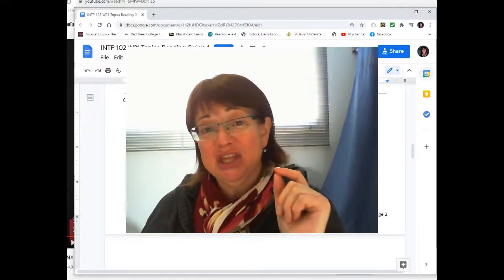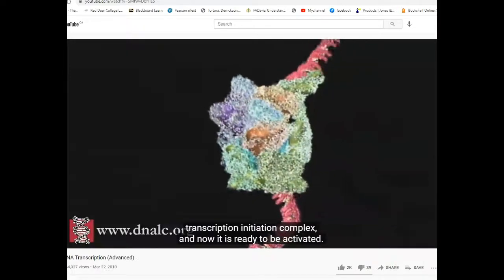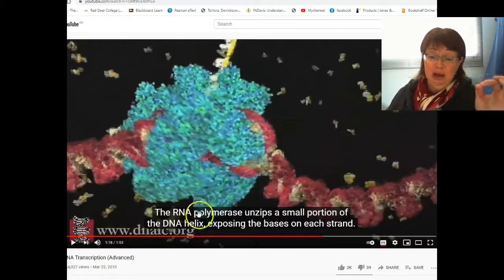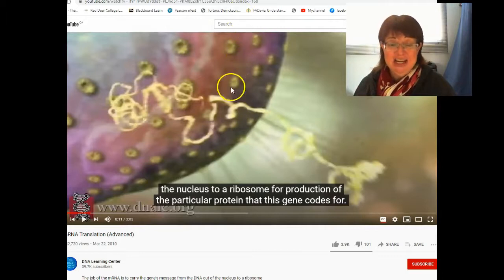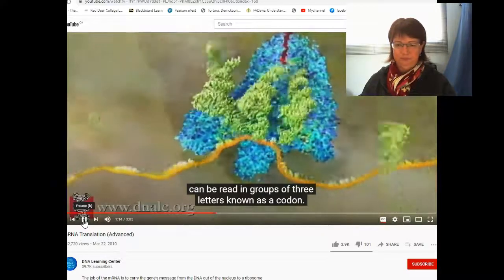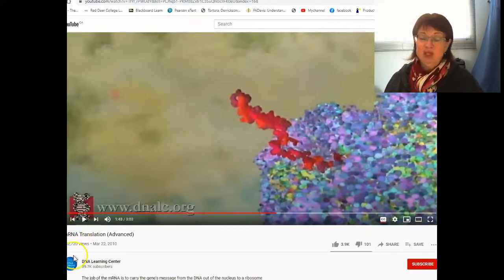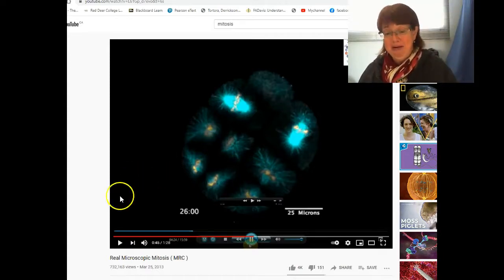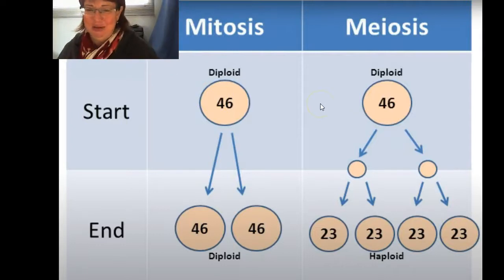INTPW21 intro Chp 3 pt 3